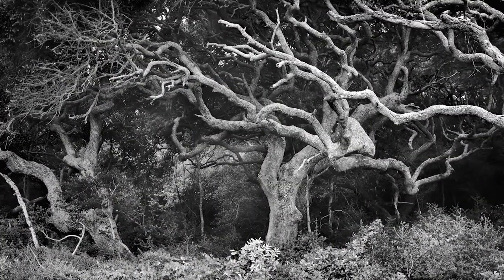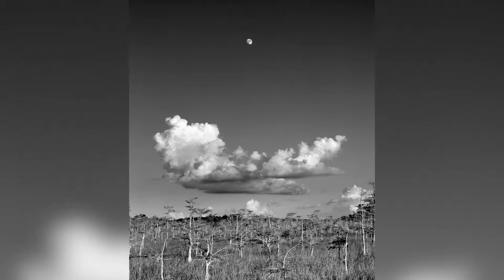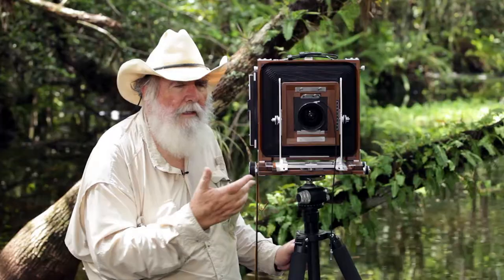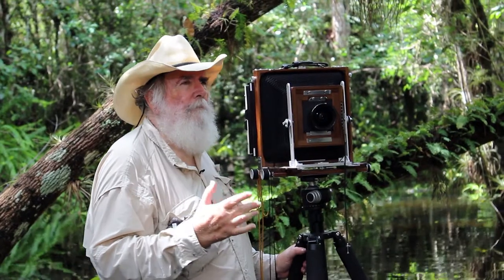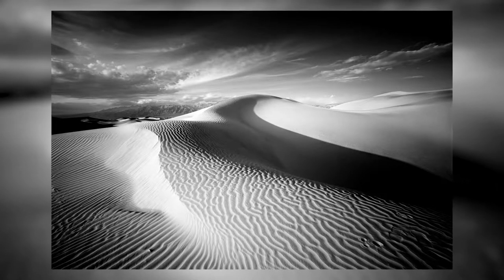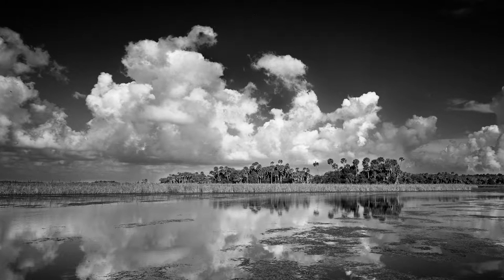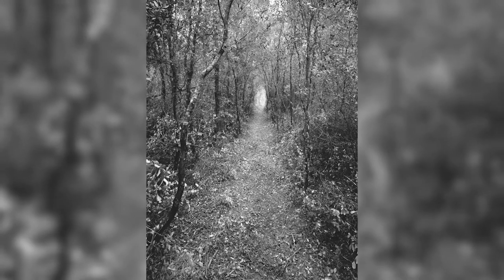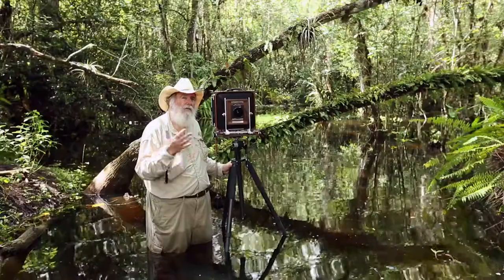Butcher - Color vs. B&W